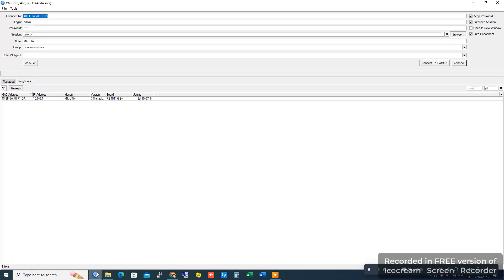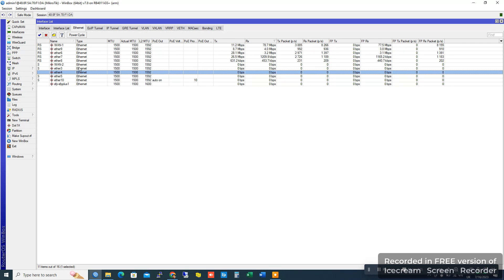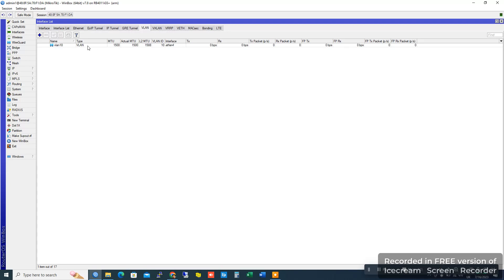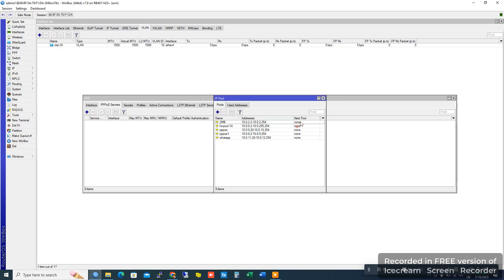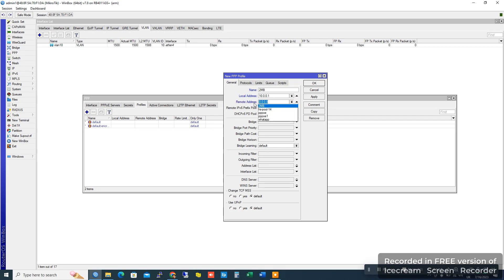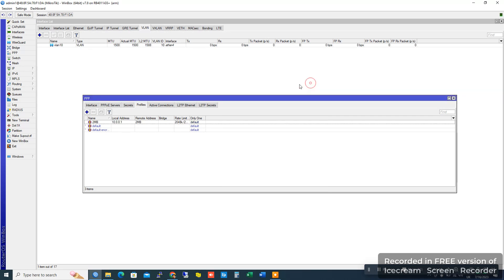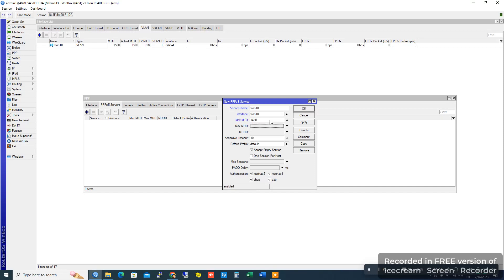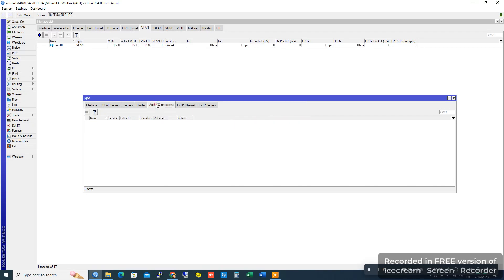How to Create a pppoe server on Vlan interface in Mikrotik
simple config for pppoe server in mikrotik
1MB=1024k
2MB=2048k